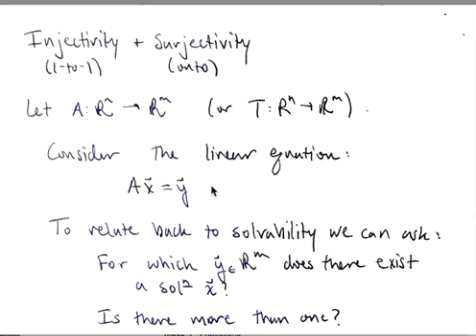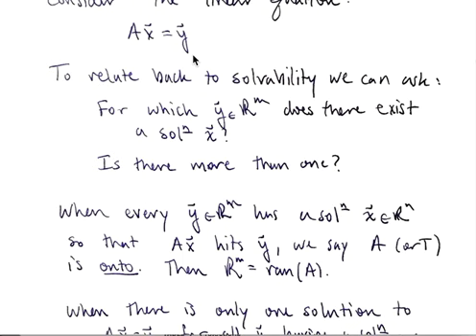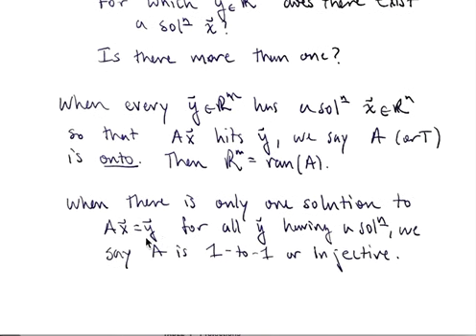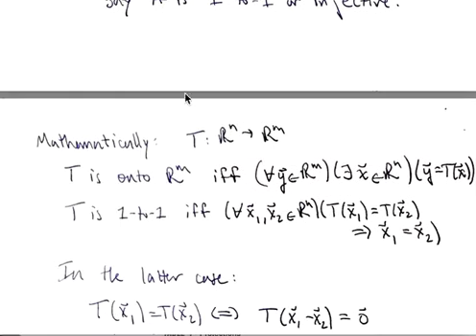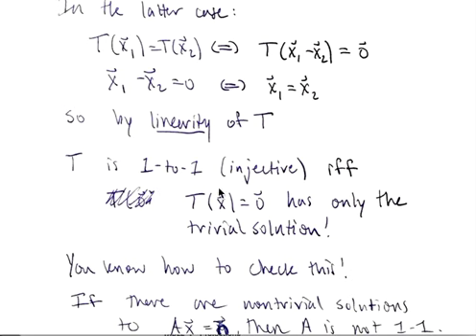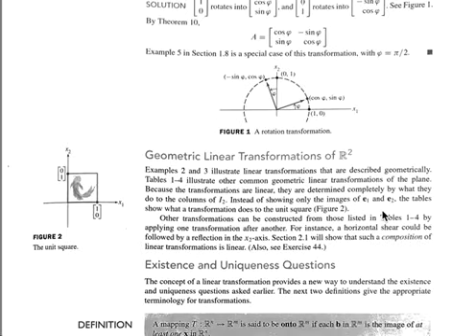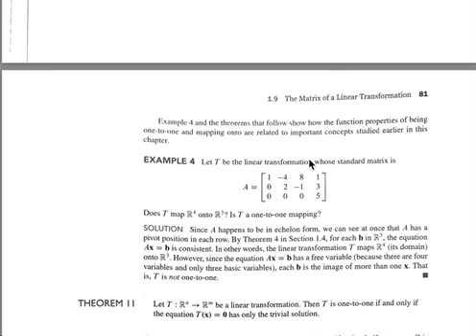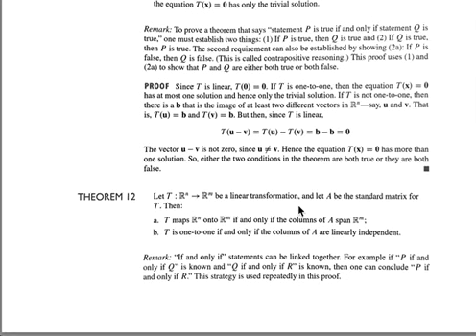One-to-one and Onto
Professor: Justin Webster